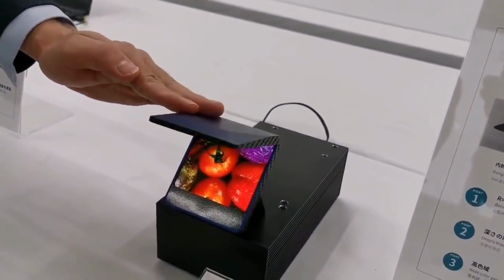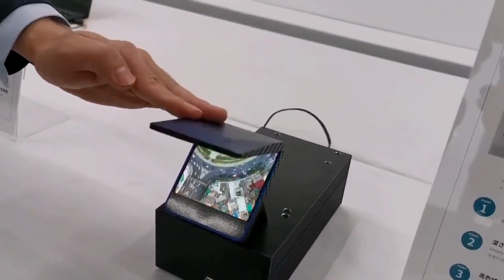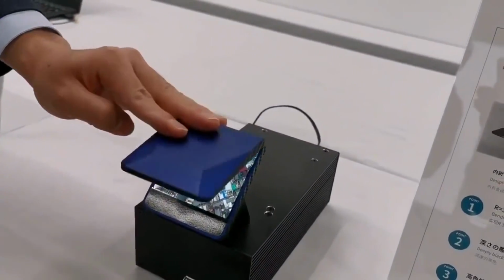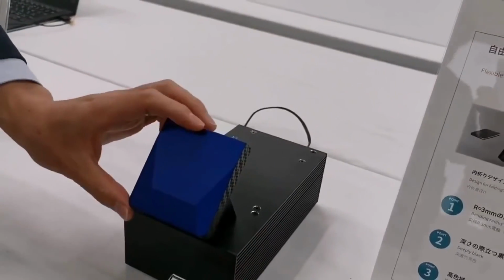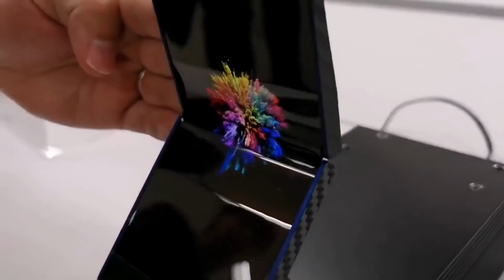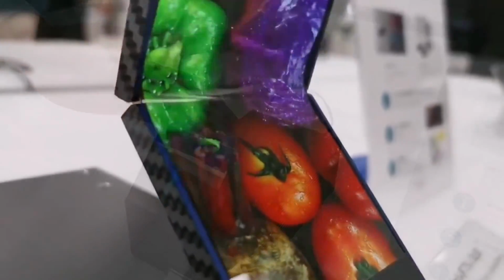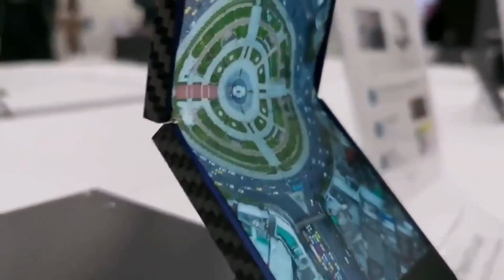Sharp Vertically Foldable 6.2-inch Smartphone unveiled Hands On: Motorola Razr V4 Competition?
LIKE&FAV&SUB
Sharp Vertically Foldable 6.2-inch Smartphone Hands On: The Motorola Razr V4 Competition?